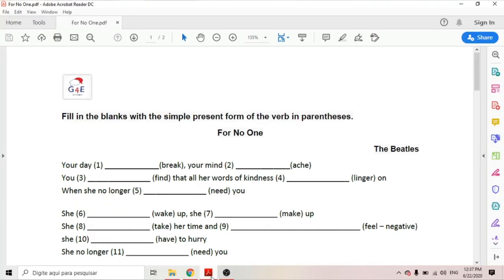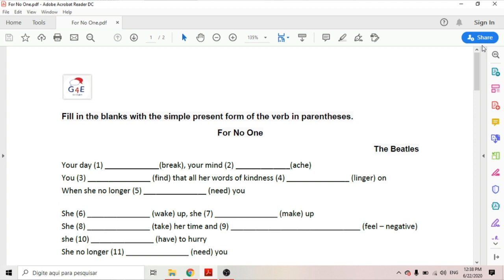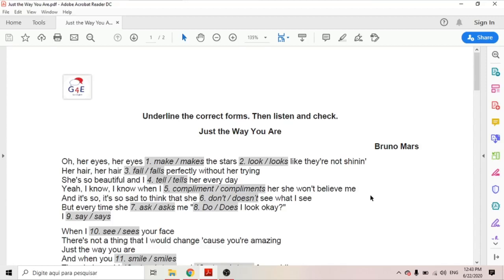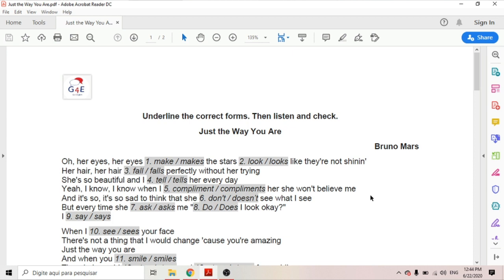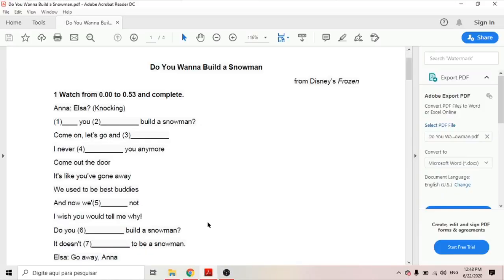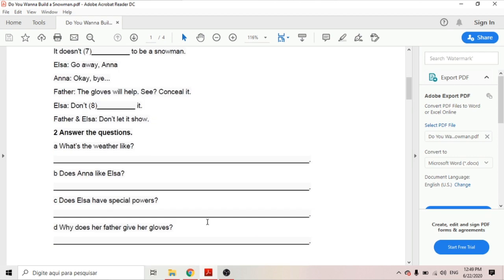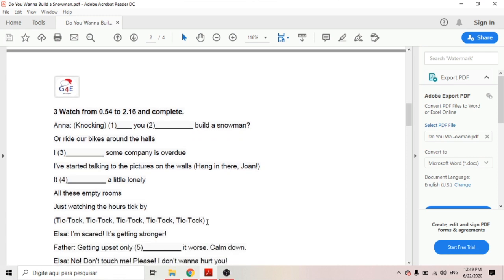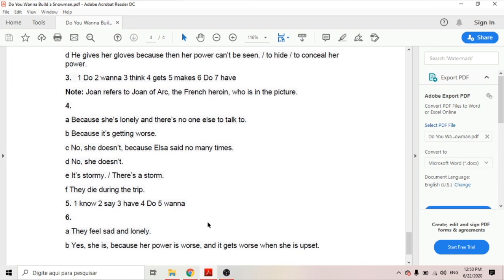3 Song Activities to Practice the Simple Present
Here are three different ideas of activities to use songs to practice the simple present. Hope your students can learn a lot, have fun and sing along!

Aí vão três ideias diferentes de atividades para usar músicas para praticar o Simple Present. Espero que seus alunos possam aprender um monte, se divertir e cantar junto!